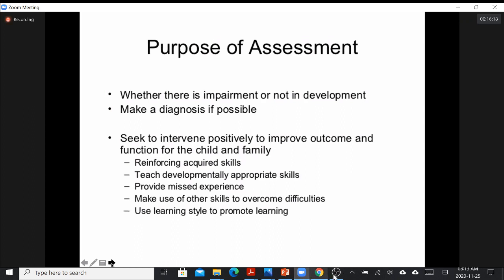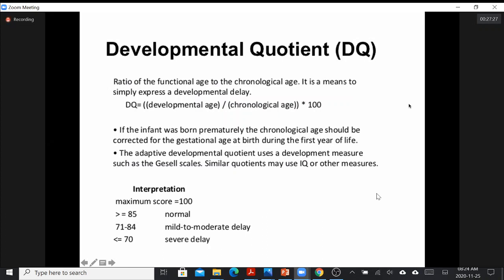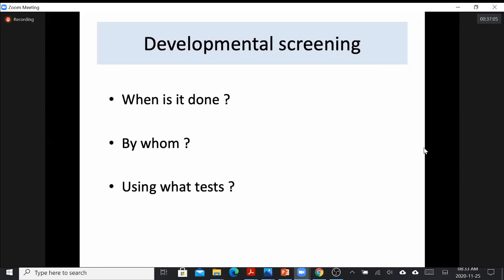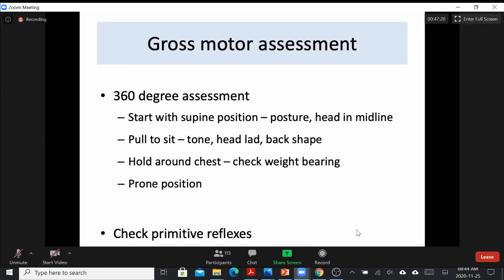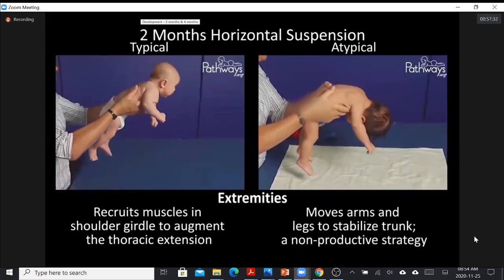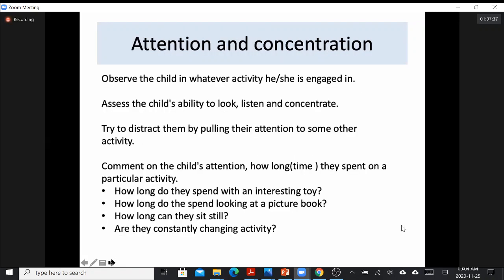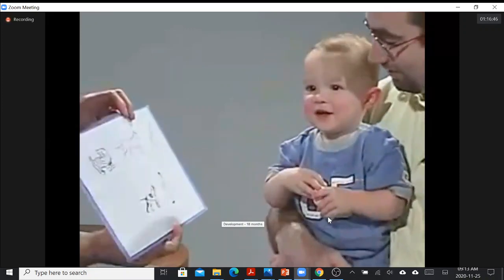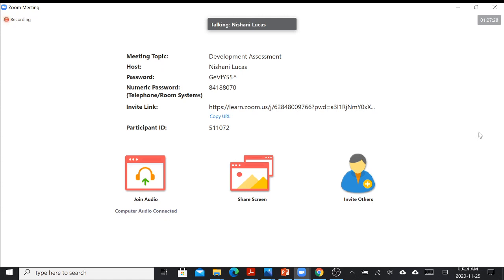Assessment of Development Dr Nishani